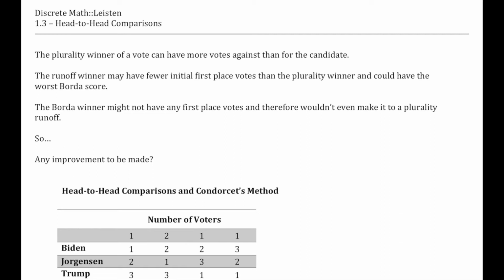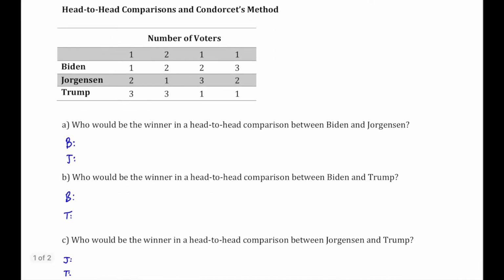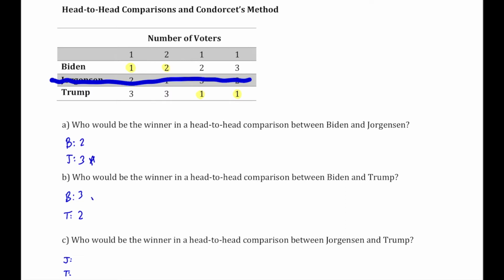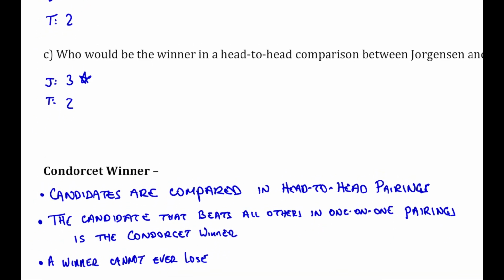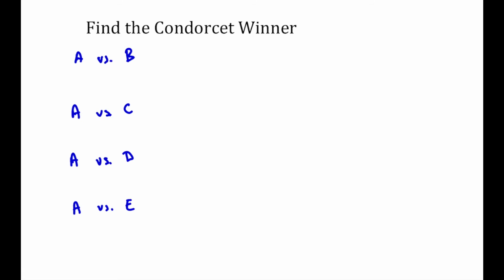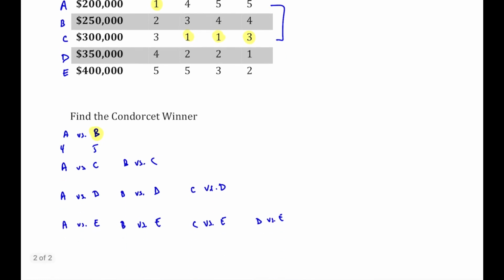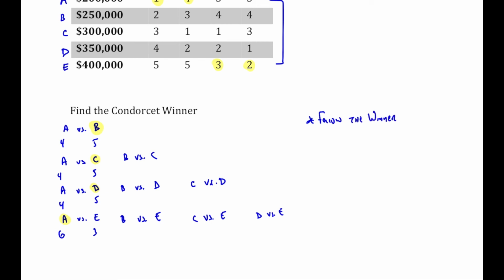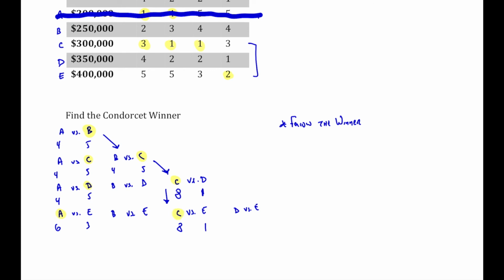DM 2.03-Condorcet's Head-to-Head Voting Method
DM 2.03-Condorcet's Head-to-Head Comparisons

One-on-one voting pairs
Super Runoff
Condorcet's Method
Preference Tables
Discrete Mathematics
Voting Methods